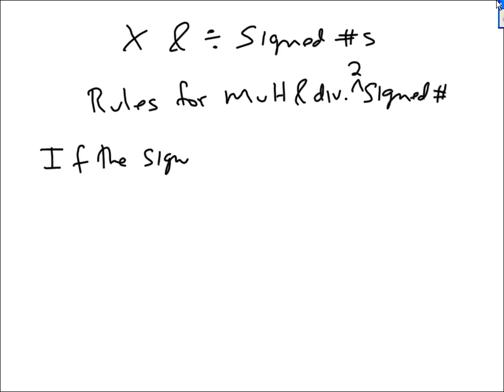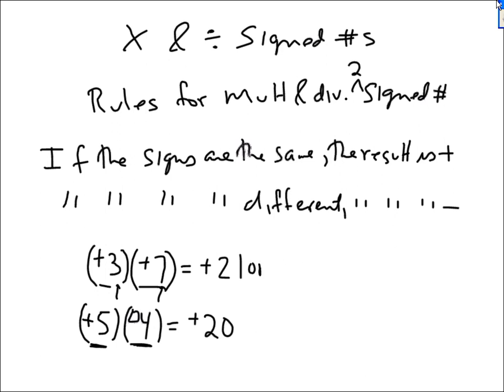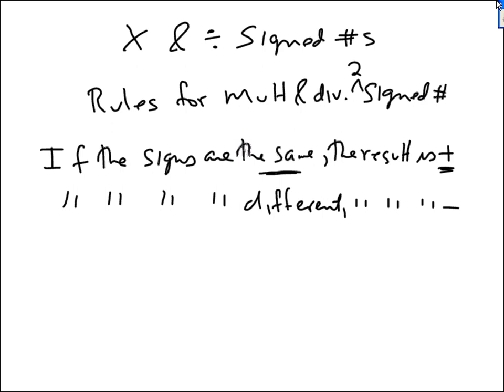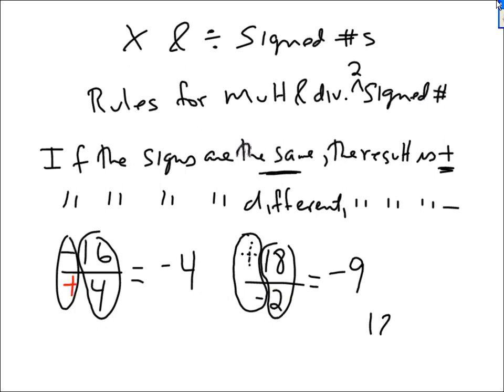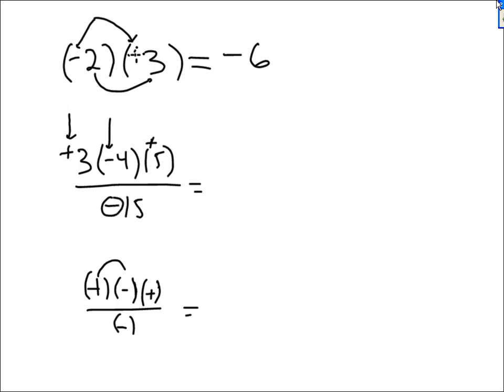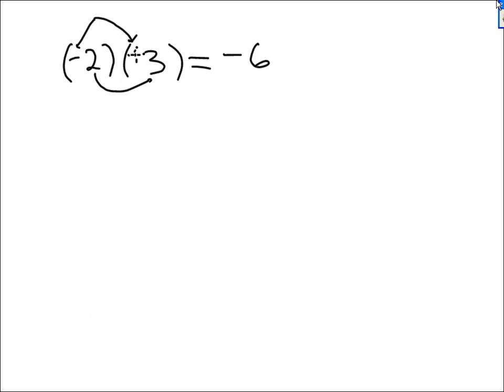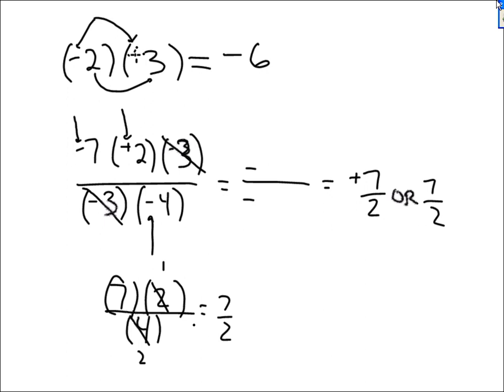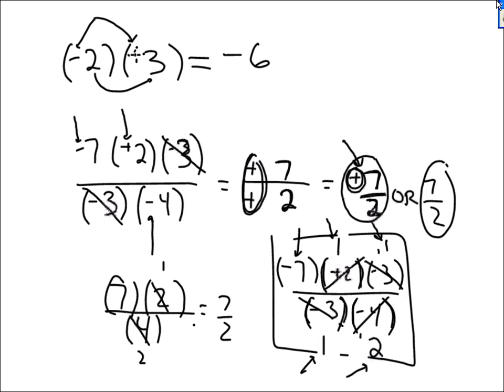Multiplying & Dividing Signed Numbers by Free Academy